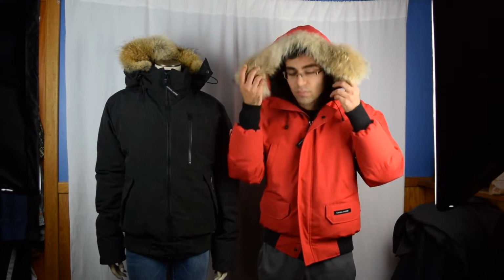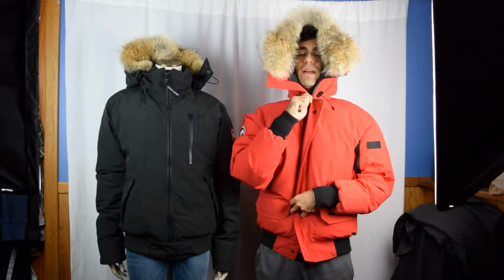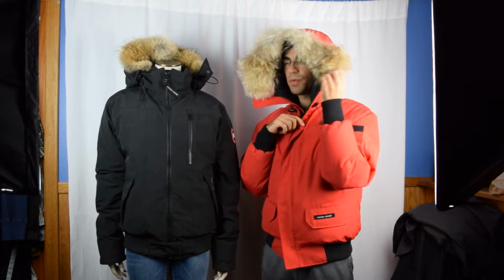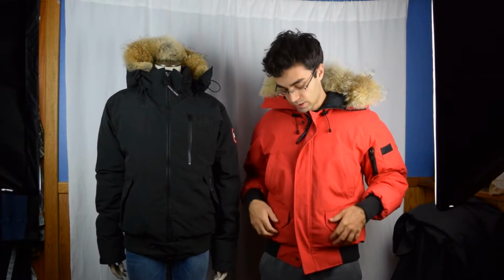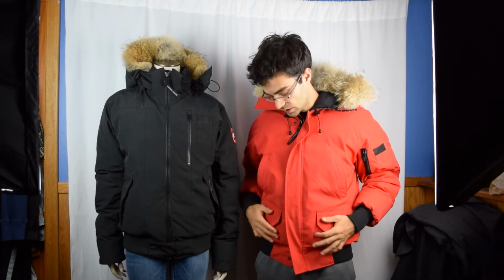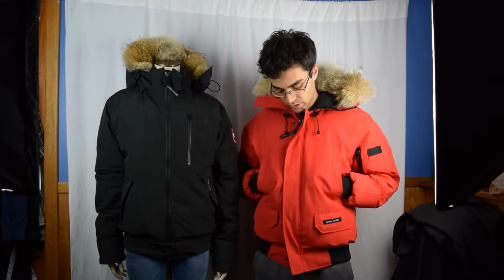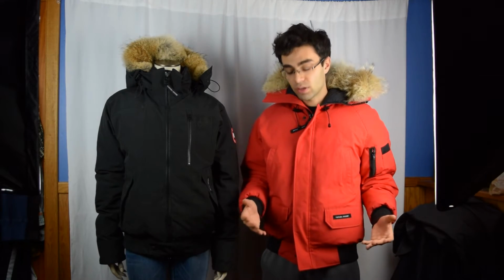Review Comparison: Chilliwack vs Borden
To purchase a Canada Goose from me^
Be sure to check out my overview where I go into depth about the features and details of these jackets.

Thanks